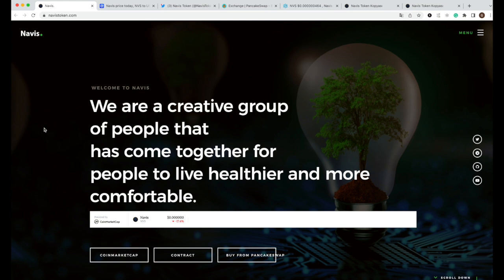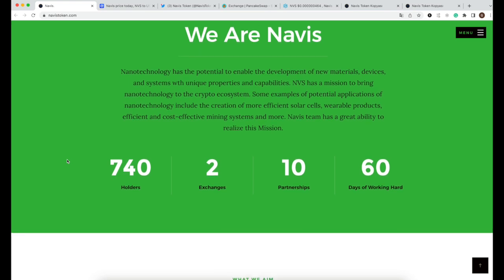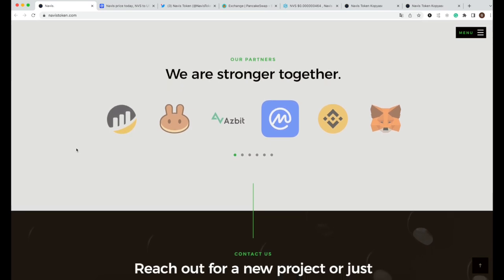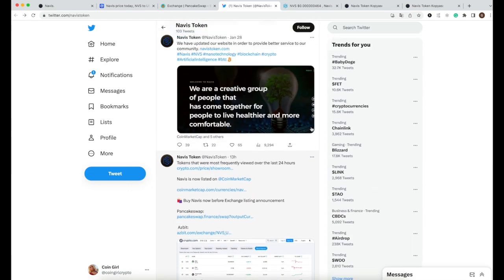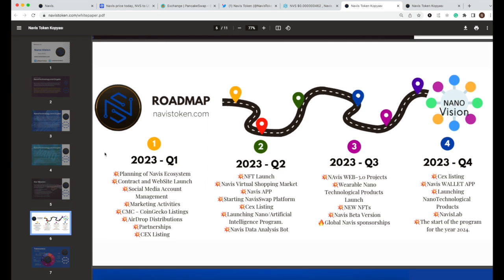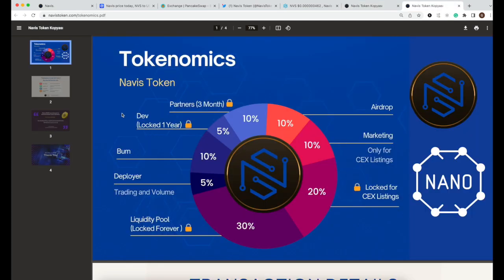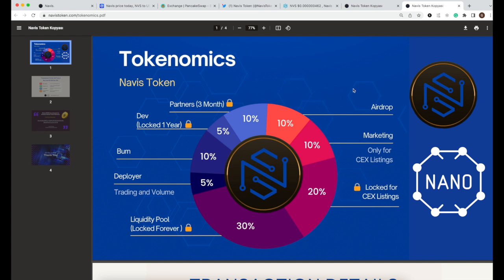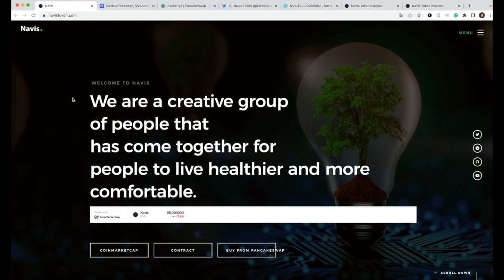💰 Navis💰 Produce Breakthrough Technologies in Blockchain With Nanotechnology and AI 💰 CryptoAssist 💰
📈 Our Official Telegram: @CryptoAssistYT
☝ Always double-check the spelling of the account! We are not responsible for any lost money resulting from inattention and being fooled by scammers.

Never forget to request verification for example by editing our channel's description here in the about section! ☢

Please get in touch with us, using the contact above or contacting these people below if you'd want us to promote your project:

🔥Main Agent 🔥

⚠ We're not a financial analysts or economists; We're simply sharing our experience and convictions with you. As a result, before investing in any project that we've mentioned on our channel, you should conduct your own study since every choice you make will determine whether the project succeeds or fails. ⚠